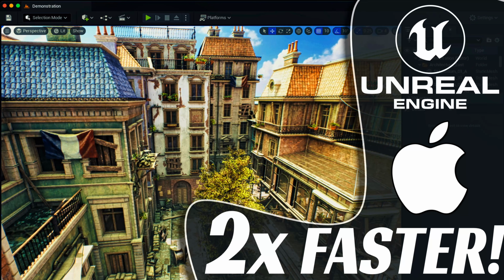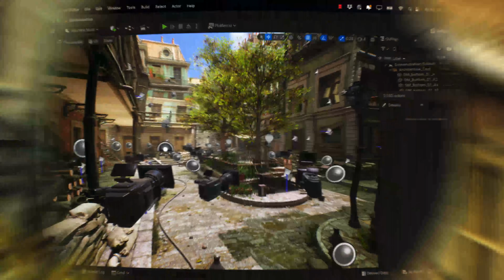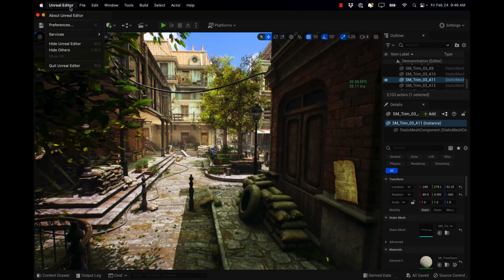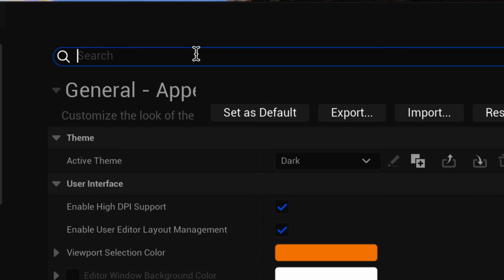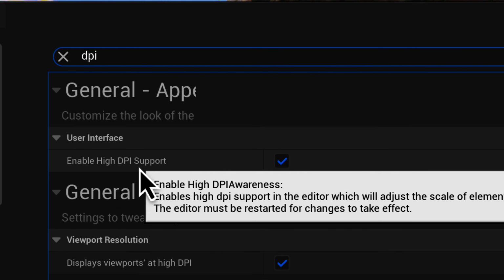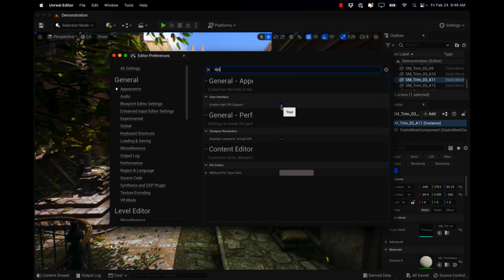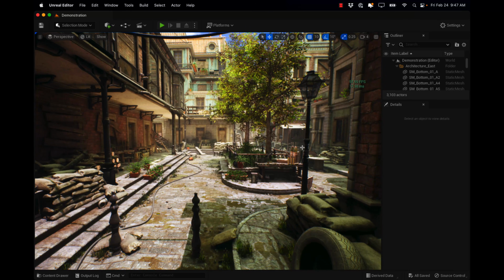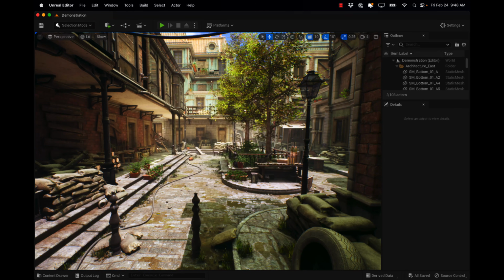DOUBLE Unreal Engine Mac Performance!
By changing one simple setting and restarting Unreal Engine 5 you will see literally double (or better!) framerate in the UE editor.  In this video we should you how.

The above link contains a code that enables you to direct a portion of your purchase to support GFS (and thanks so much if you do!)